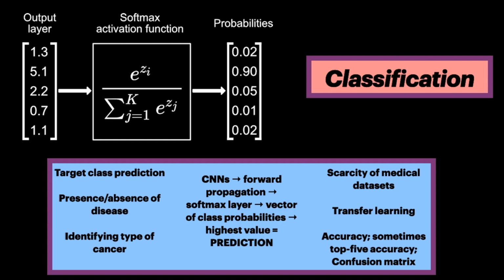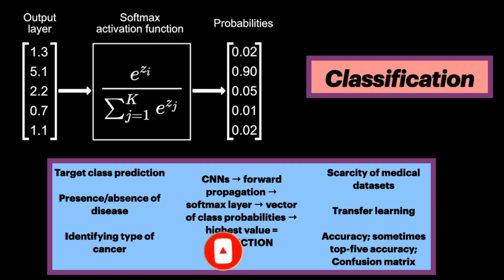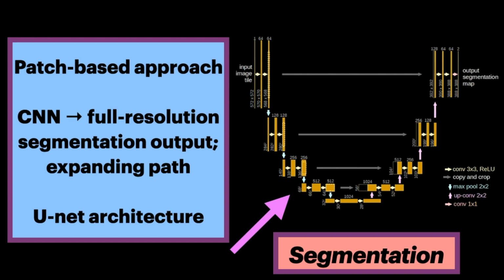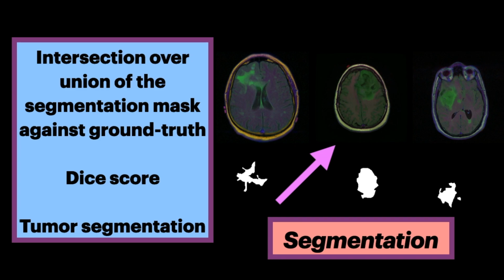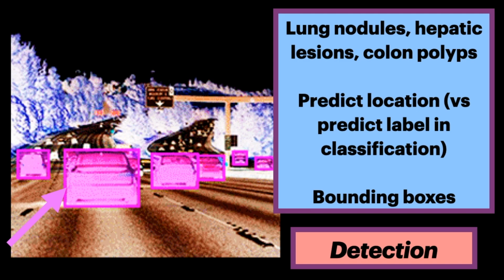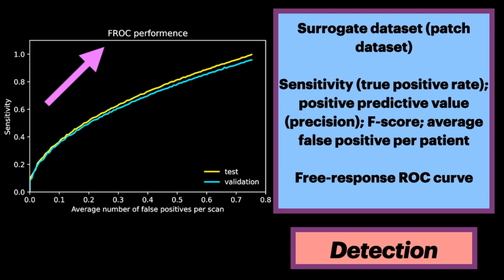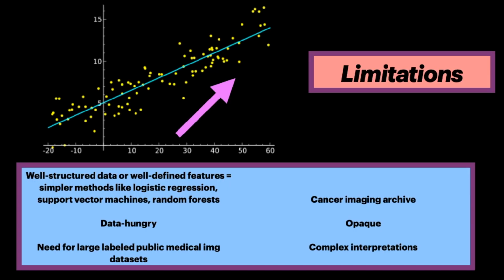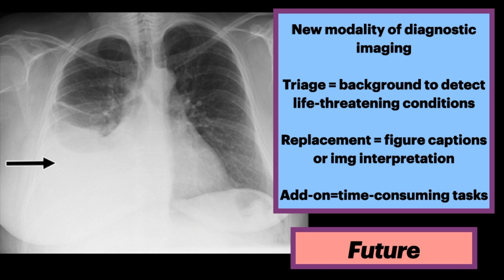Artificial Intelligence Part 2